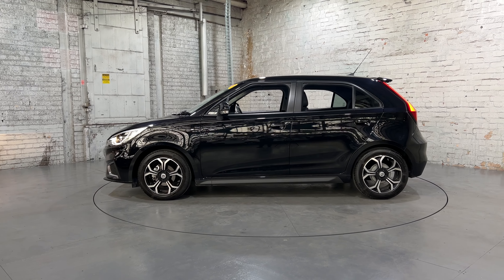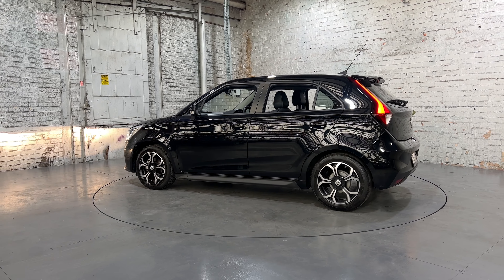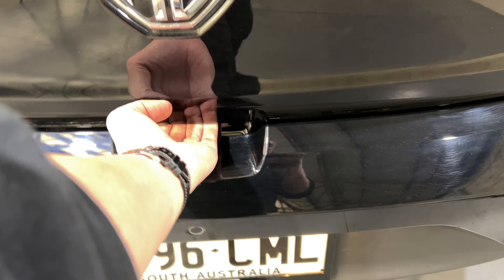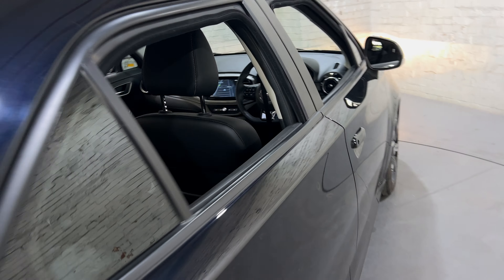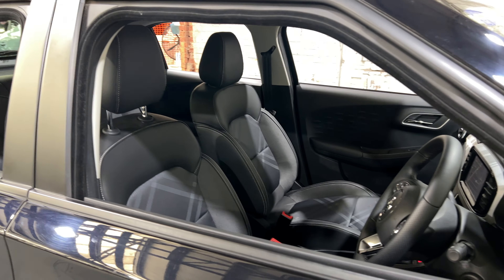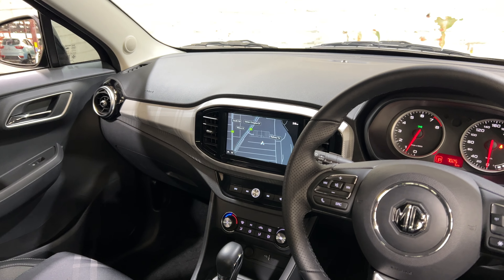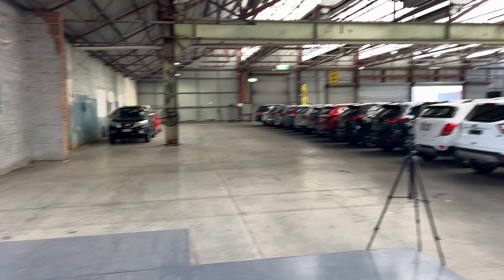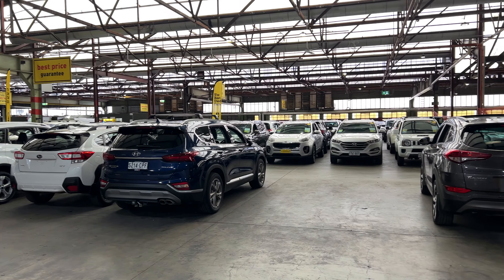2021 MG MG3 / stock M4446